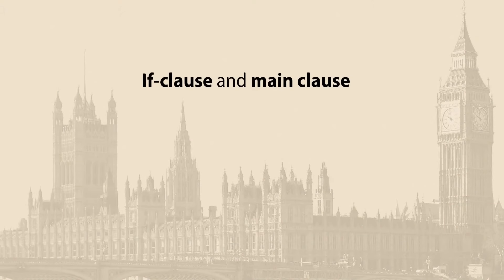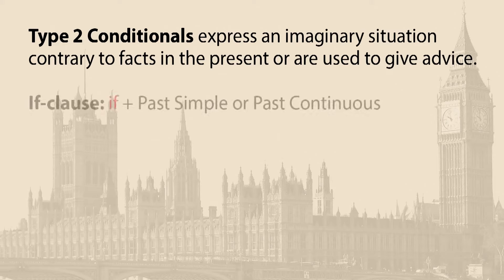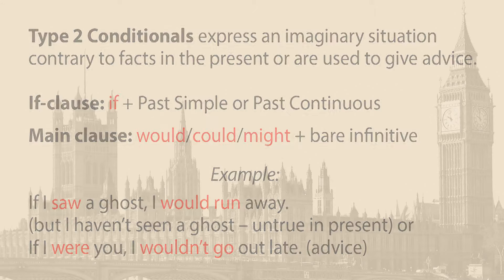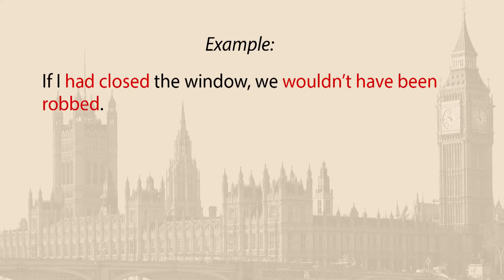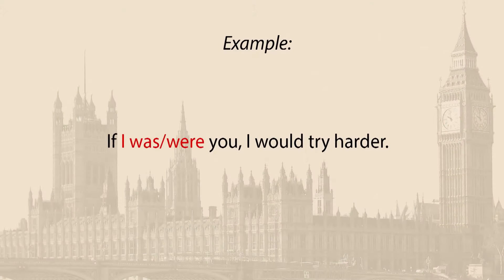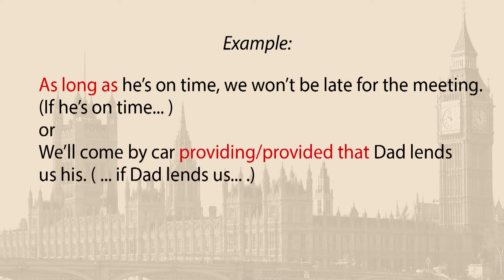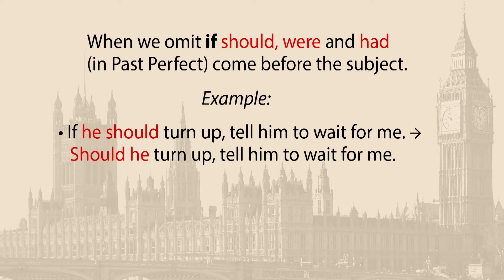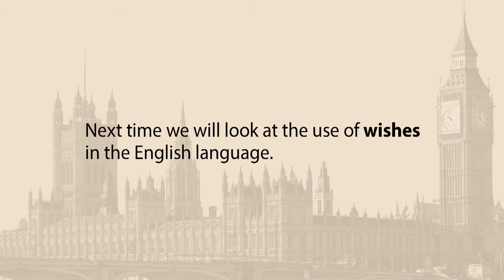Условные предложения 2 и 3 типа. Conditionals Type 2 and 3. Видеоурок по английскому языку 10-11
Учиться можно эффективно и с удовольствием! Домашняя школа InternetUrok.ru - полное среднее образование с 1 по 11 класс дистанционно, возможность официального зачисления в любое время года

На данном уроке мы познакомимся с условными предложениями 2 и 3 типа, а также со смешанными видами условных предложений. В ходе занятия мы вспомним, сколько всего видов условных предложений, а также узнаем формулы построений условных предложений 2, 3 и смешанного типов.